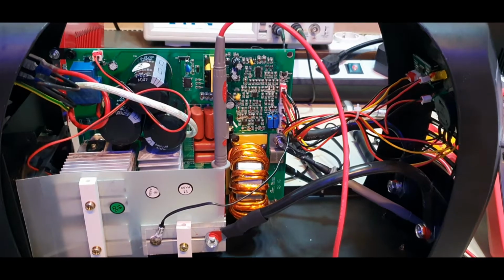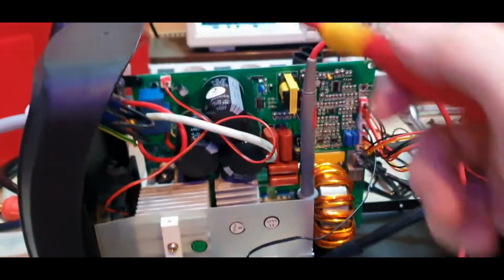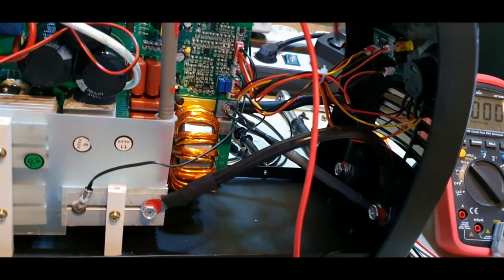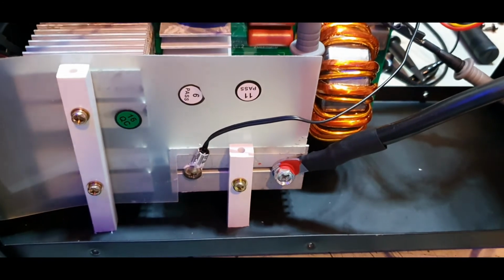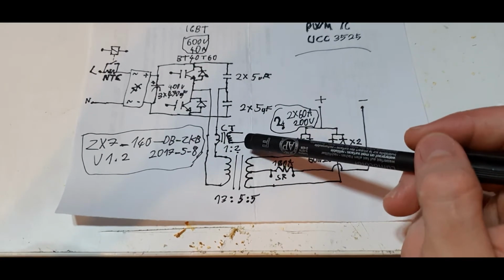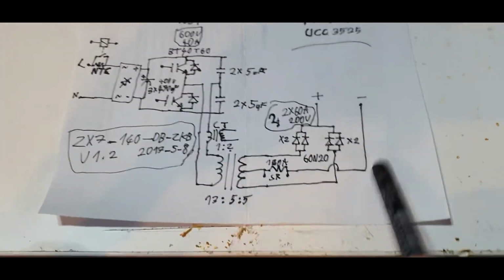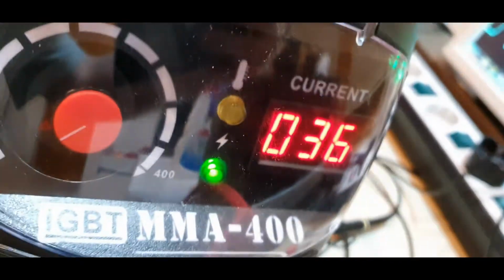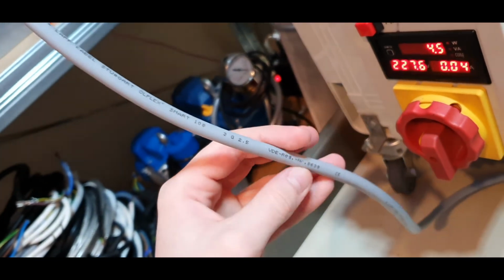IGBT Arc Welder